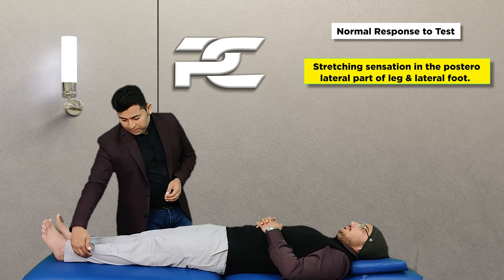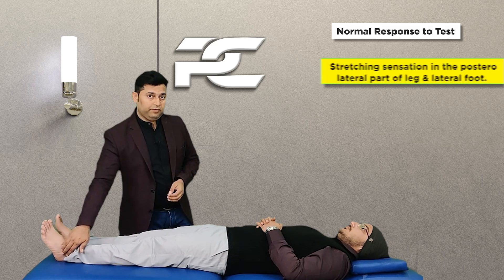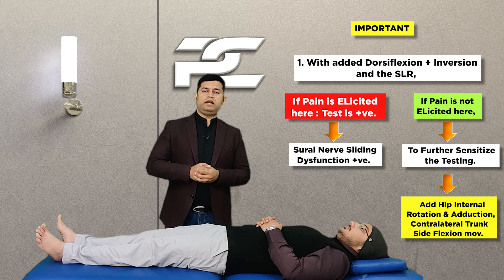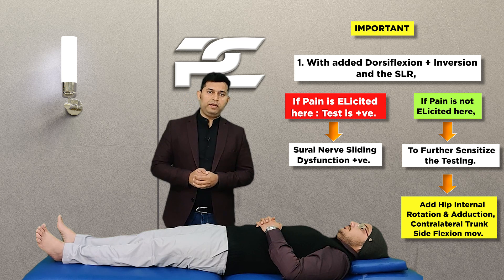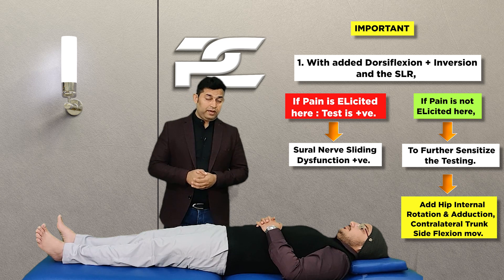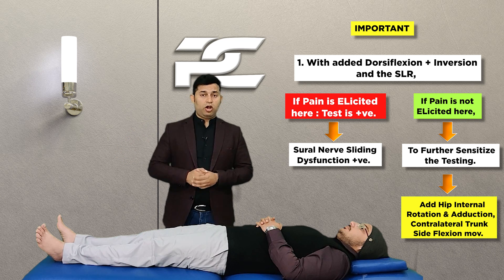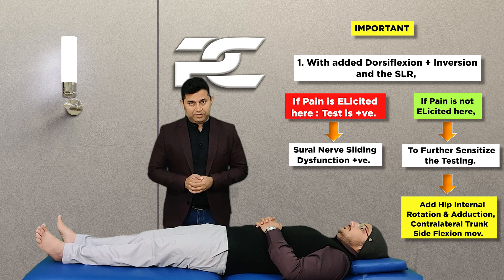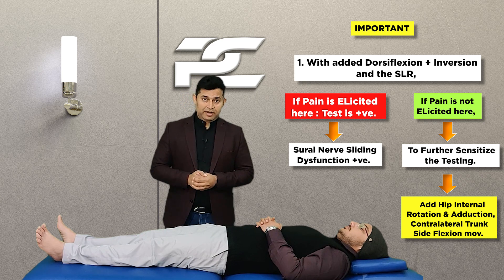SURAL NERVE MOBILITY TESTING IN LEG/ ANKLE AND FOOT PAIN PATIENTS.